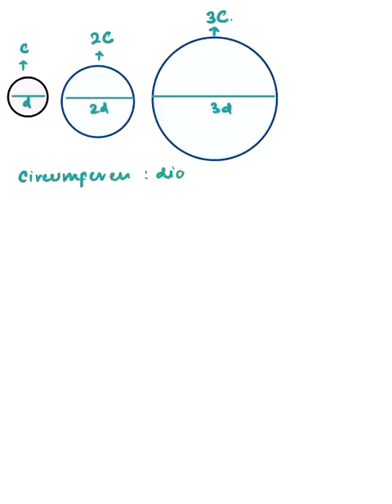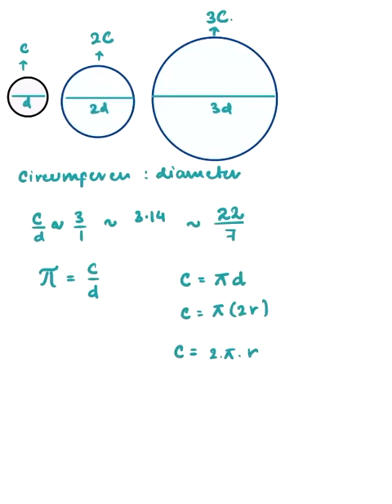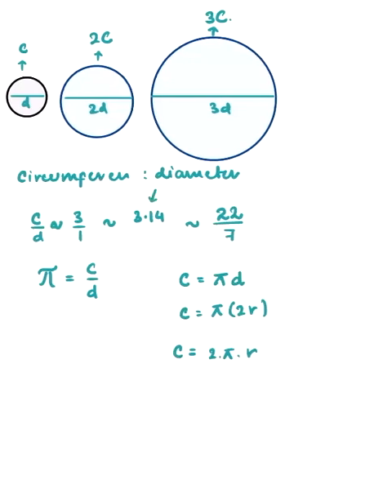Circle, Pi and its area